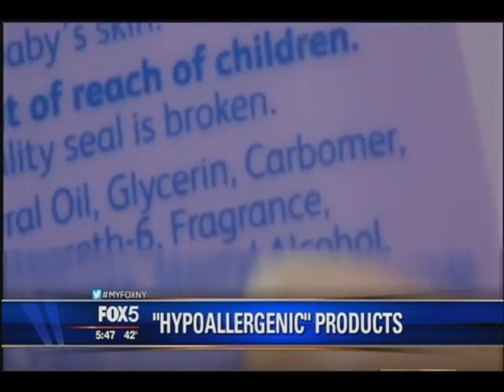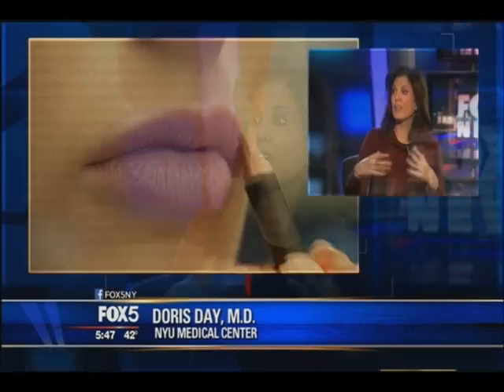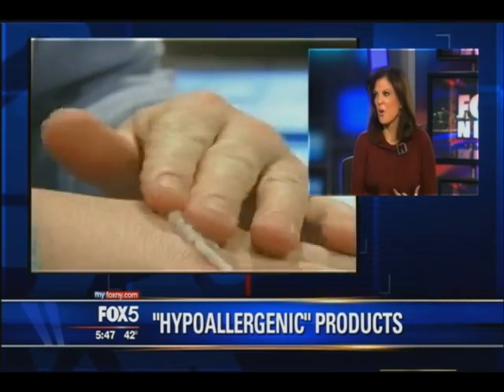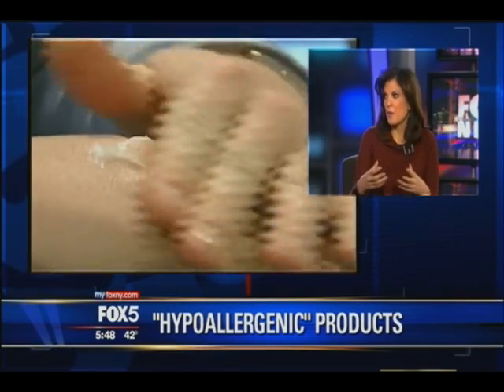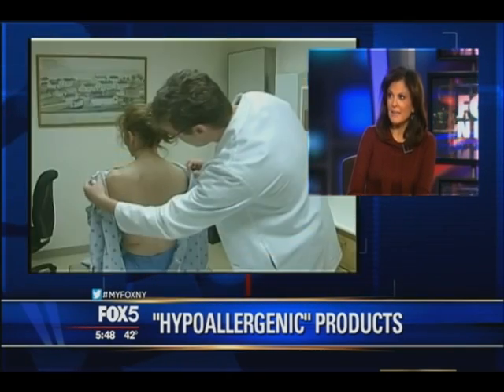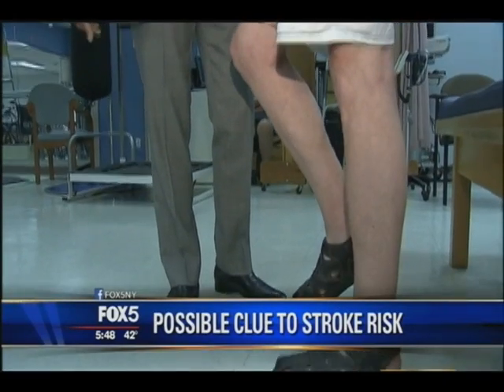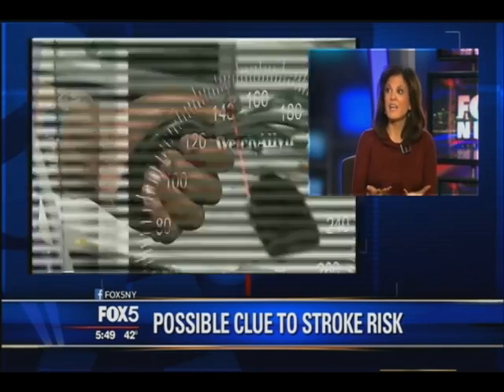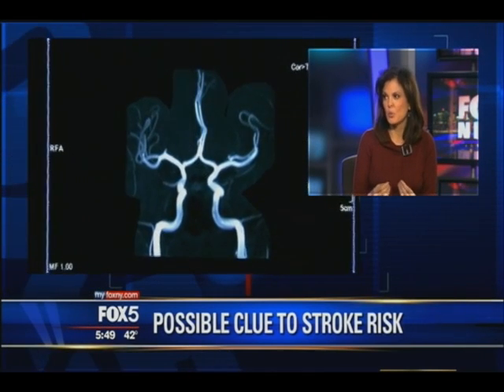Hypoalllergenic Skin Care Products: Reality vs Hype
Dr Day discussed the meaning of the word "hypoallergenic" in skin care and what you need to look for to protect your skin.